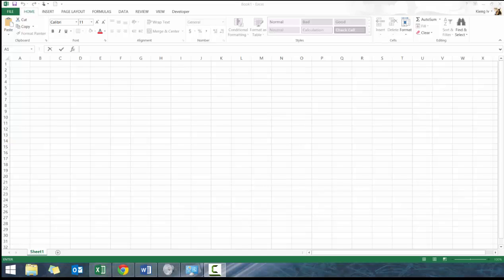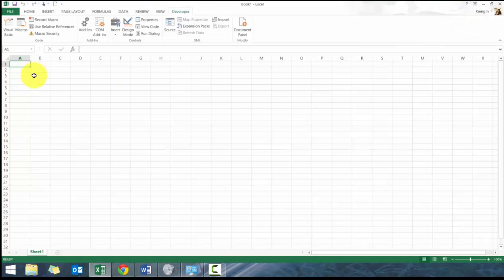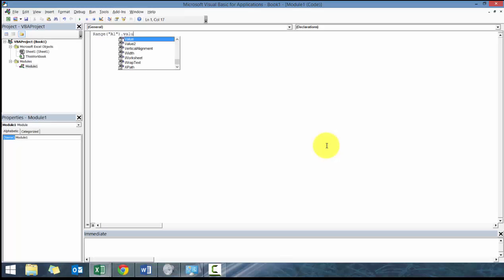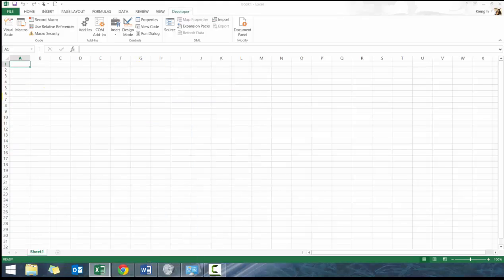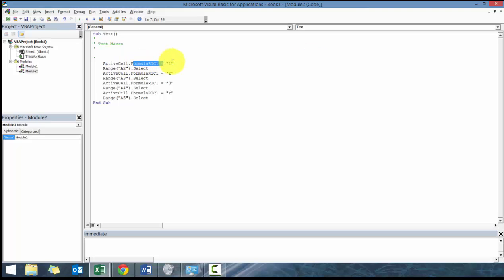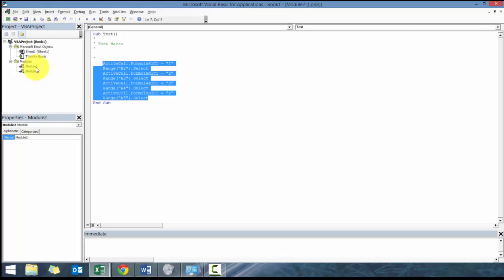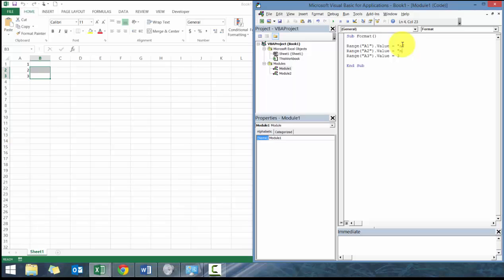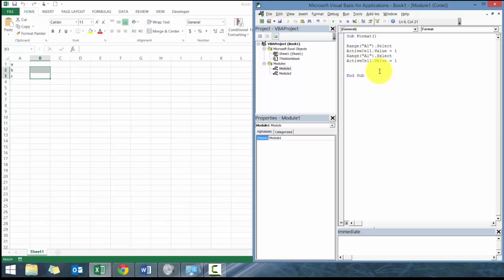Introduction to Excel VBA - Module 01 (Intro and Value)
This is a part of a series of lessons on VBA. '

In this lesson, I walkthrough the main areas of VBA including the project explorer, developer tab and the coding window. I also show how to assign a value to a cell using VBA.

Be sure to check out the other videos in this series and other series we have posted.